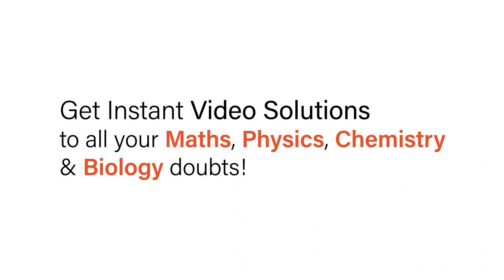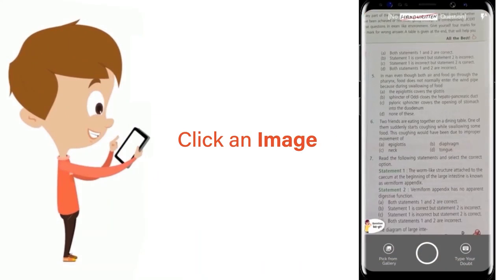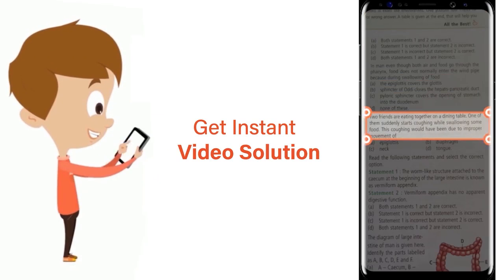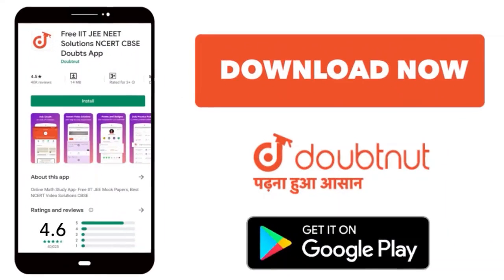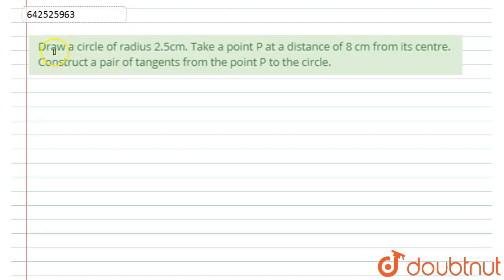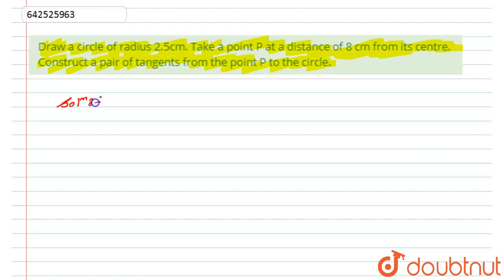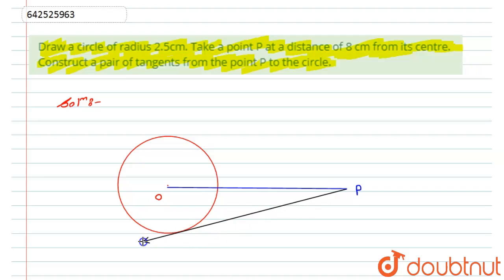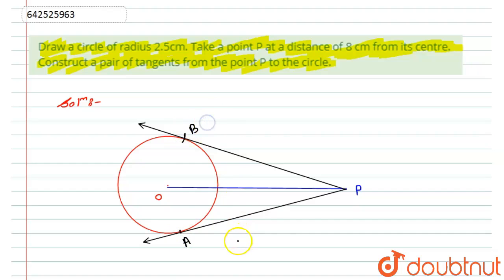Draw a circle of radius 2.5cm. Take a point P at a distance of 8 cm from its centre. Construct a...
Draw a circle of radius 2.5cm. Take a point P at a distance of 8 cm from its centre. Construct a pair of tangents from the point P to the circle.
Class: 10
Subject: MATHS
Chapter: CBSE BOARDS 2020
Board:CBSE

👉 Have Any Query? Ask Us.